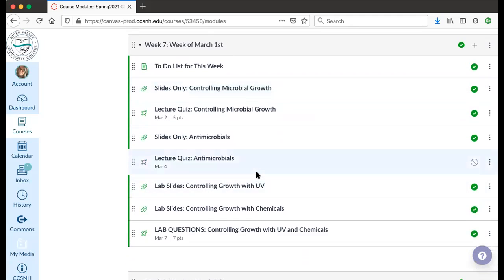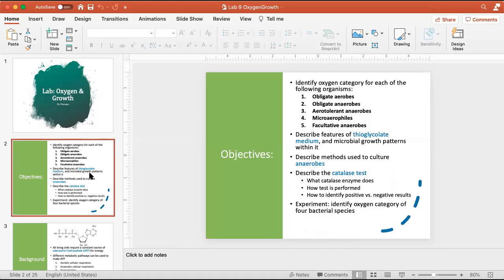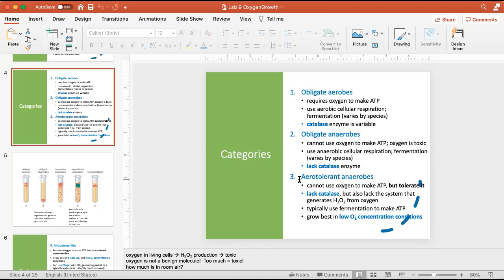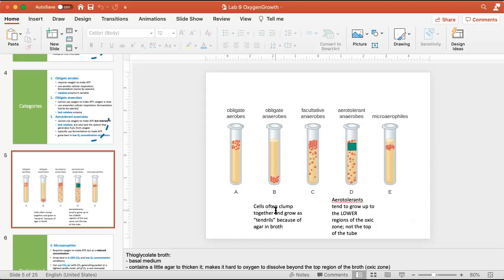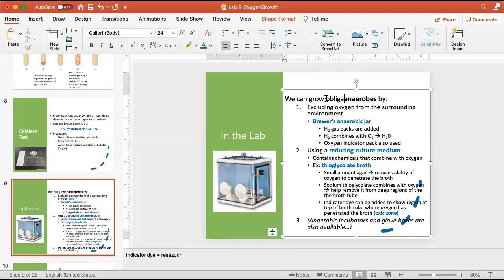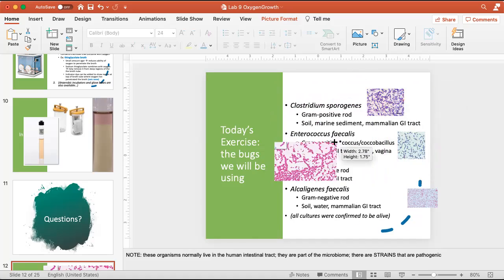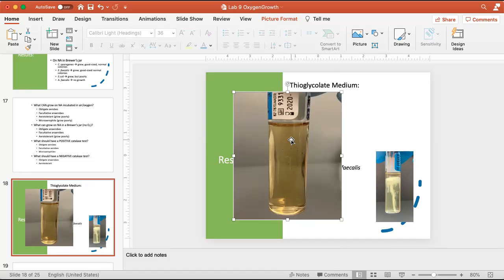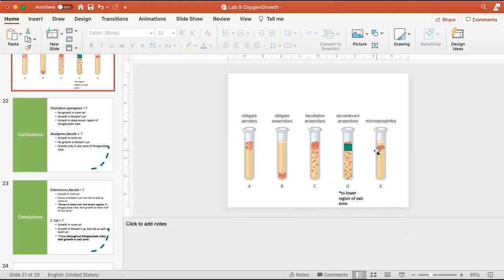Lab: Oxygen & Growth (2/24/21)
Recording of the RVCC Micro lab from 2/24/21. We discuss oxygen categories of microbes, and conduct an experiment.